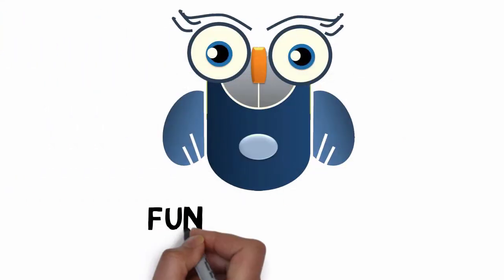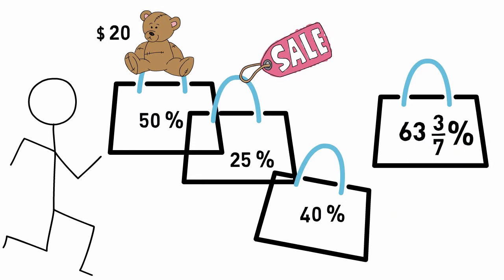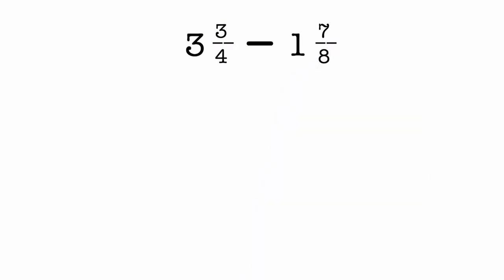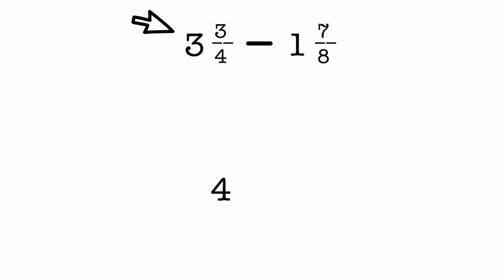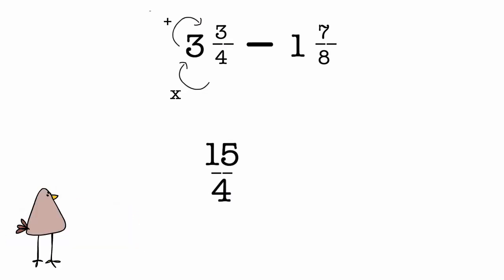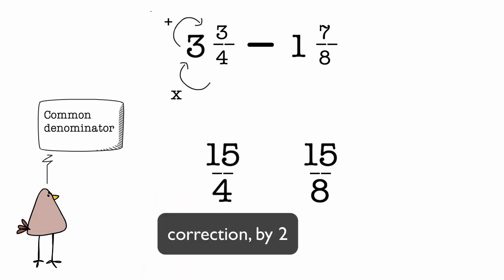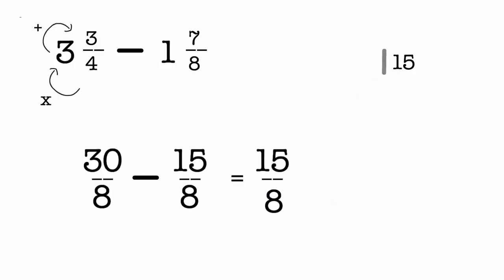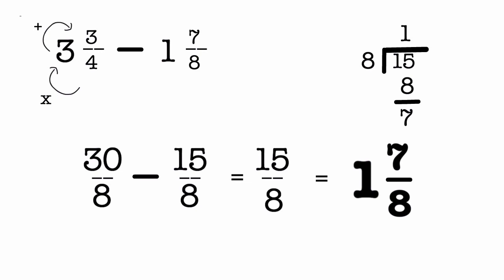Arithmetic with Mixed Numbers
Mixed numbers bring in accuracy and  in many many cases accuracy could be a question of life or death.
For example doctors use mixed numbers  to find the right dose for a patient.
There are many many other examples. So in this video we will see how to do mixed number arithmetic.